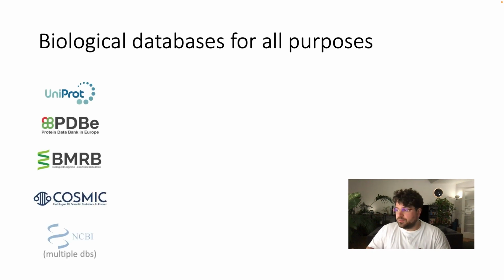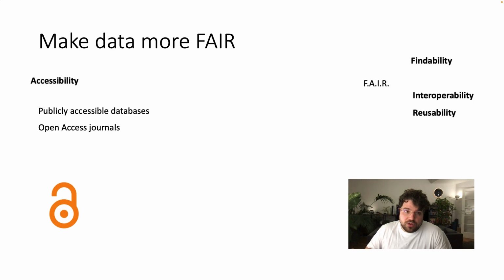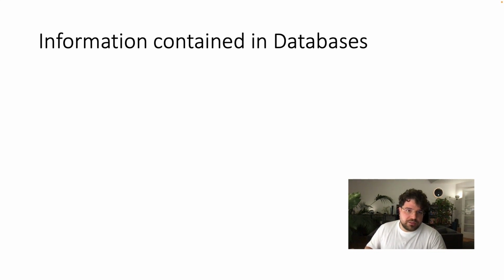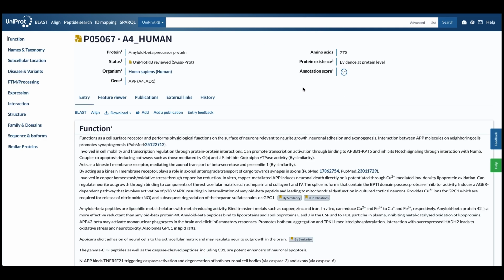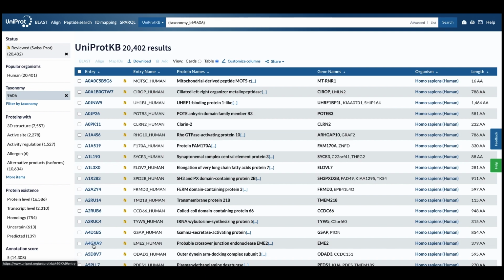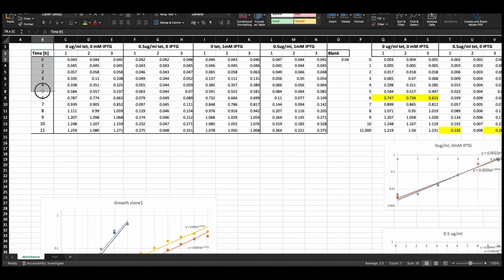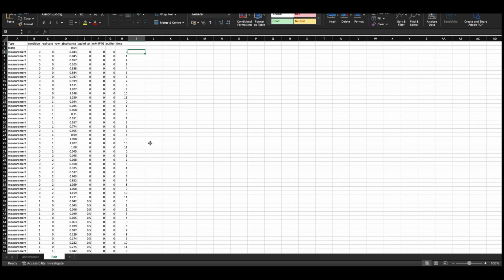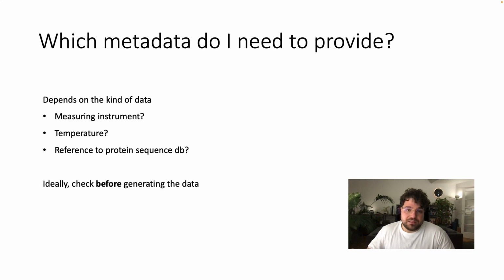How to produce and store biological data to enable data-intensive research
Presenter: Jose Gavaldá García, PhD candidate at Vrije Universiteit Brussel.

RNAct has received funding from the European Union’s Horizon 2020 research and innovation programme under the Marie Skłodowska-Curie grant agreement No. 813239.